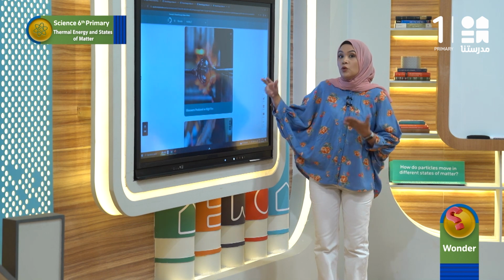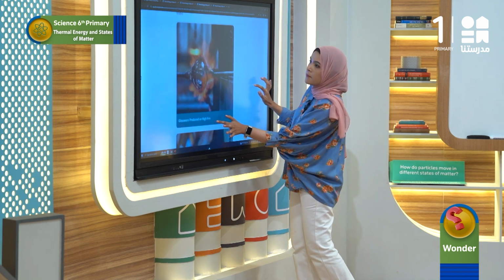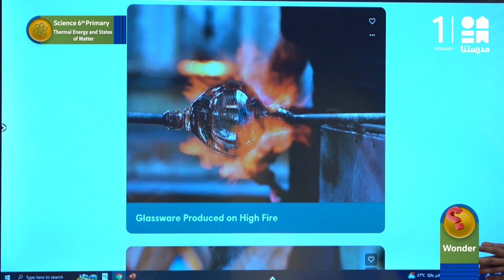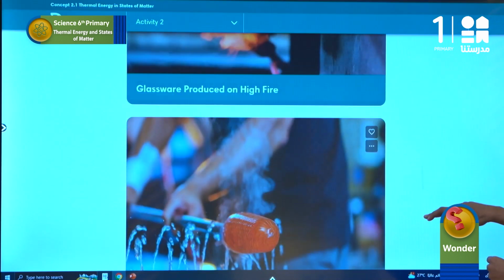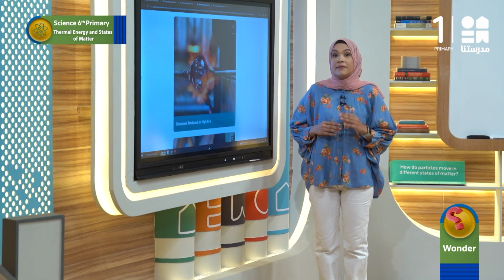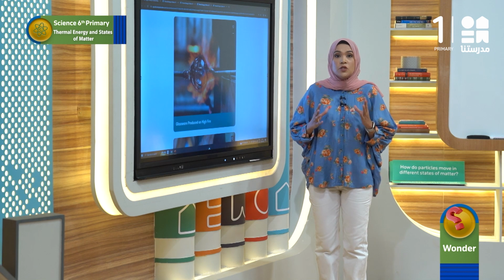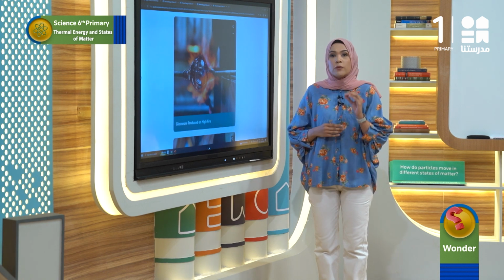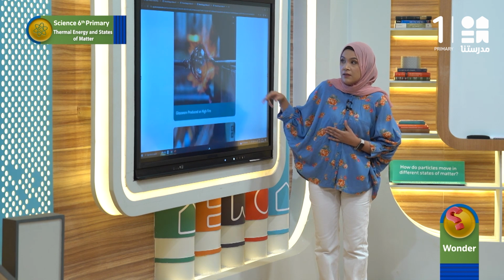Thermal energy and states of matter | Science | الصف السادس الابتدائي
يمكنكم تحميل تطبيق مدرستنا Plus :
لمستخدمي نظام أندرويد: